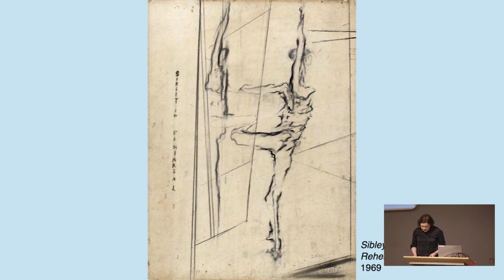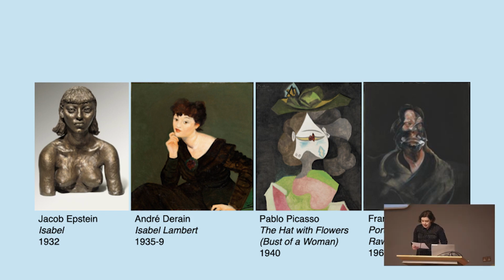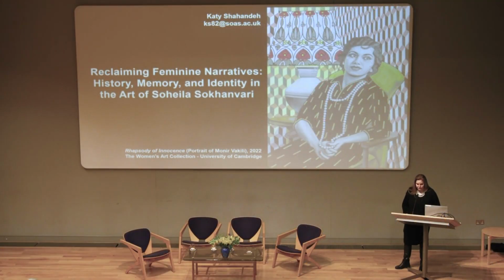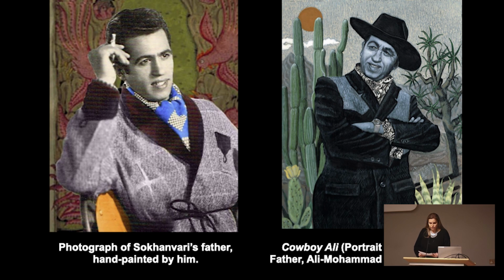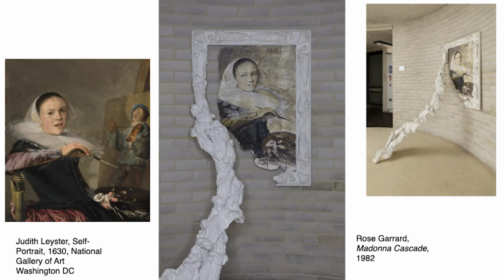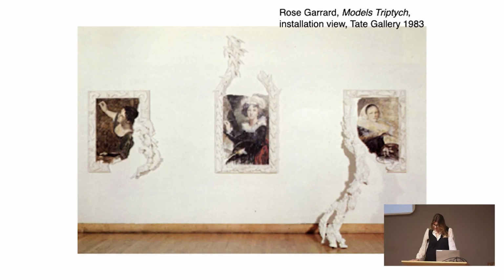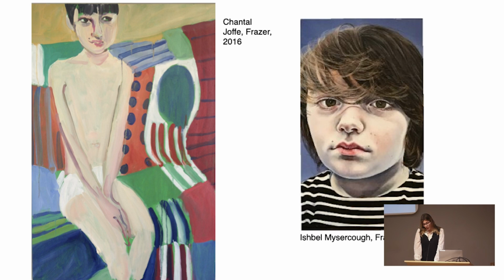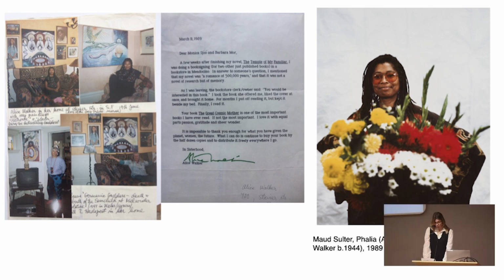Session 4: Agency and Creativity | The Women’s Art Collection: Artworks & Artists in Context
The fourth session in the conference 'The Women’s Art Collection: Artworks & Artists in Context' held at Murray Edwards College on 15 March 2024.

'Isabel Rawsthorne: A Stranger Coming Towards Us in the Dark?' by Georgia Kelly (PhD Researcher, University of East Anglia)

'Reclaiming Feminine Narratives: History, Memory, and Identity in the Art of Soheila Sokhanvari' by Dr Katy Shahandeh (Graduate Teaching Assistant, School of Arts, SOAS, University of London)

'Undoing the Framework of Phallocentric Art History: Matrilineal and Horizontal Networks in The Women’s Art Collection' by Dr Catherine McCormack (Academic Lead, Sotheby’s Institute of Art Lecturer, University of Oxford)

Q&A chaired by Professor Alyce Mahon (Professor of Modern and Contemporary Art and Head of Department of History of Art, University of Cambridge)